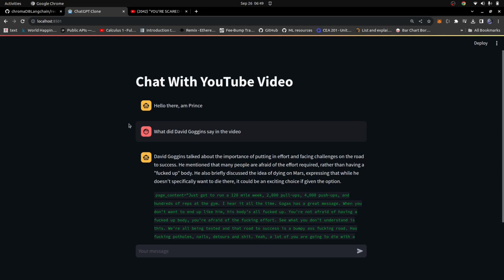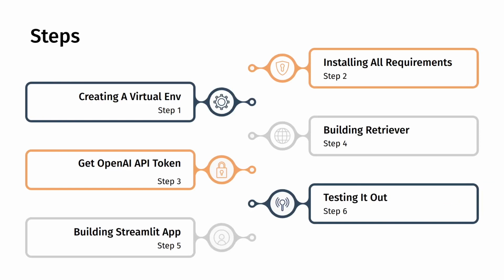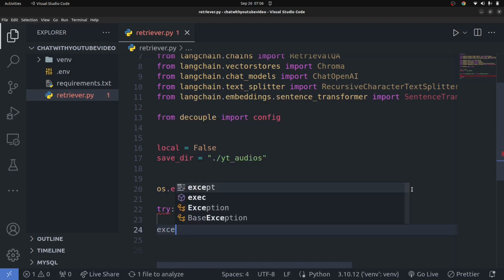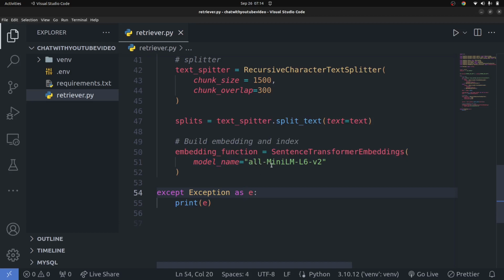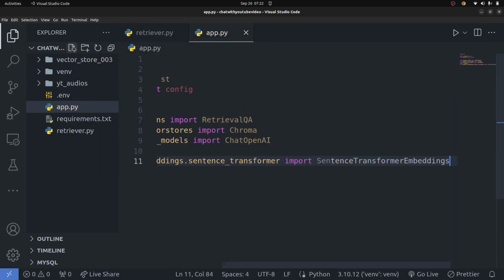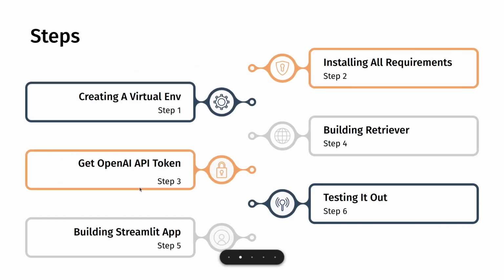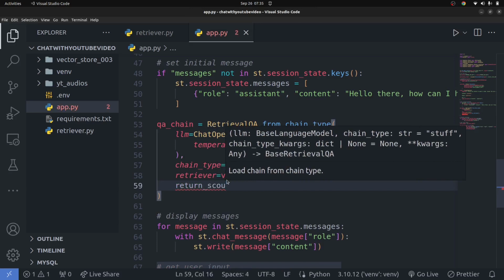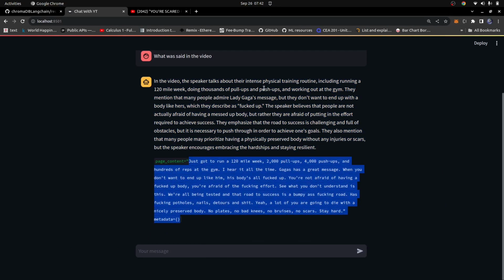Chat with Videos Using LangChain & GPT-3.5 Turbo LLM | Streamlit UI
Welcome to a game-changing YouTube experience! In this video, we'll show you how to break free from the traditional way of consuming content and interact with YouTube videos like never before. Say goodbye to tedious scrubbing and hello to engaging conversations.

🚀 Key Features: 🚀

Chat with Videos: Discover how to use LangChain and the powerful GPT-3.5 Turbo Language Model to chat with YouTube videos.
Streamlit UI: Learn how to navigate our user-friendly Streamlit interface for seamless interaction.
Vector Stores: Dive into the world of vector stores and see how they enhance your video interaction.
Whether you're a content creator, a learner, or just someone who wants to make the most of your YouTube experience, this tutorial is for you. With the right tools and techniques, you can now ask questions, seek clarifications, and explore video content at your own pace.

Join us on this exciting journey to revolutionize the way you engage with YouTube videos. 💬📺🤖